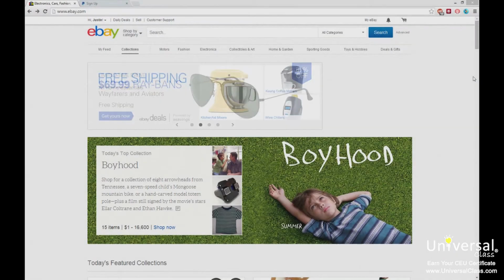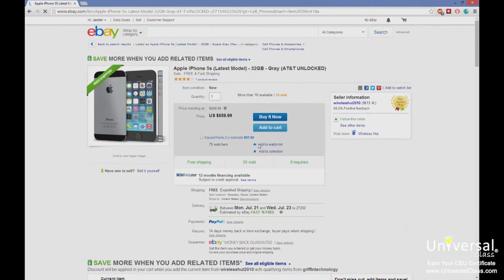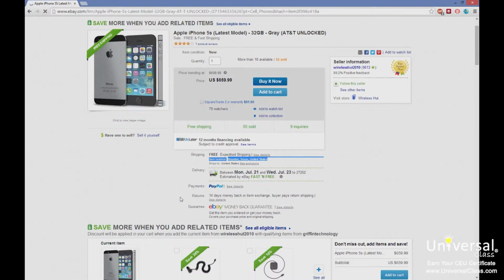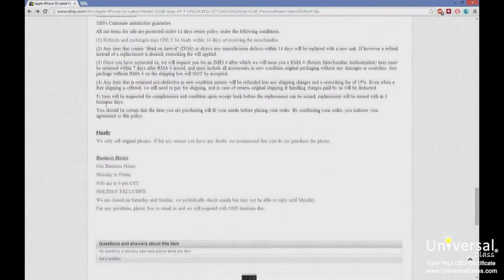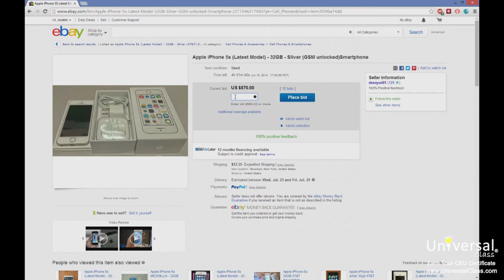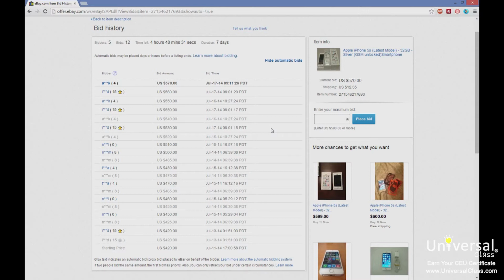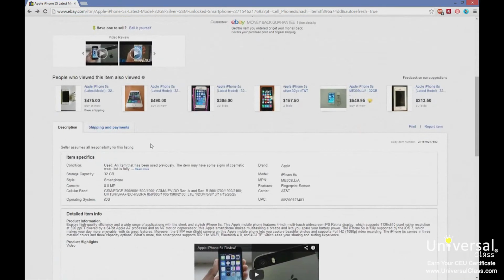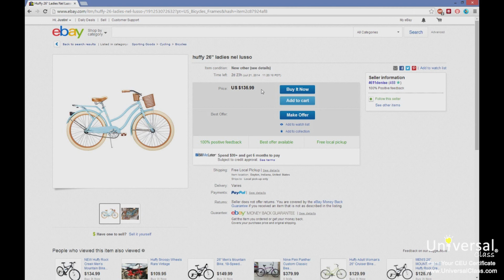Buying on eBay- How to eBay